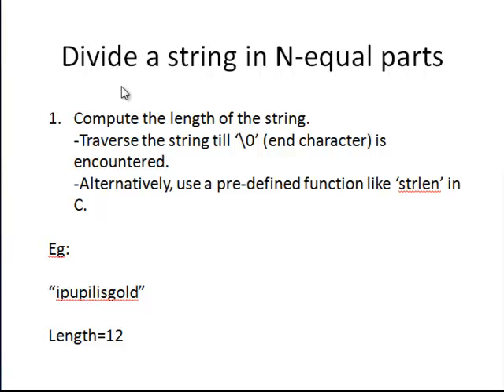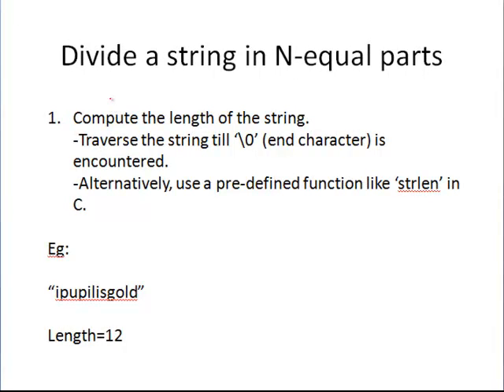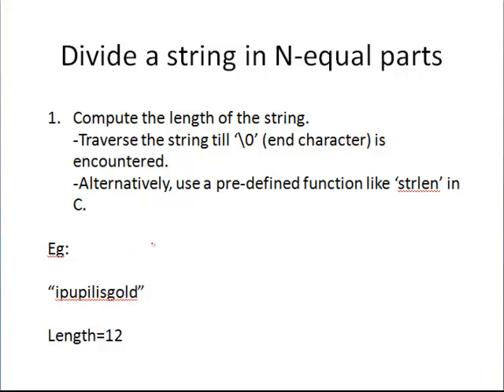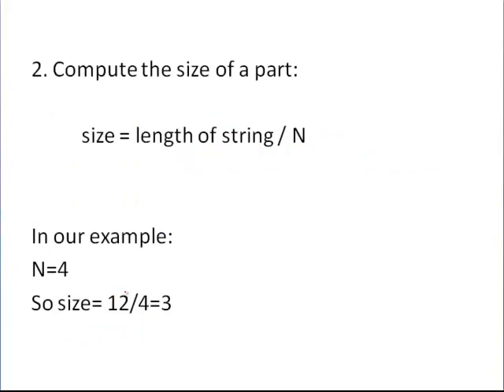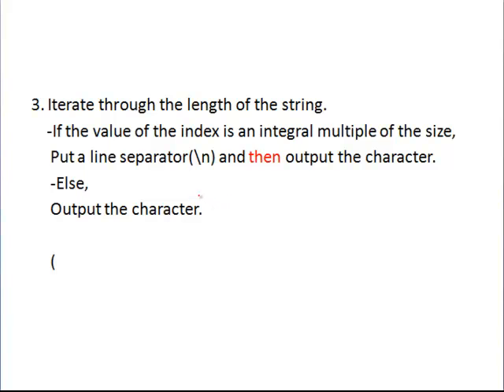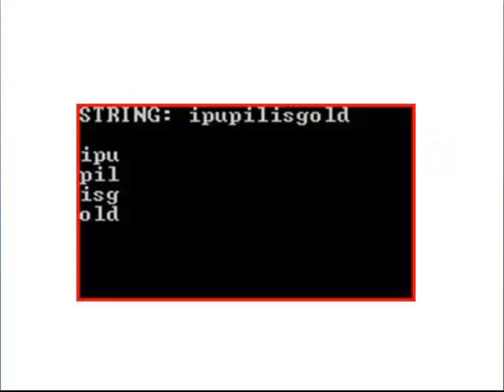Divide a String in N equal parts